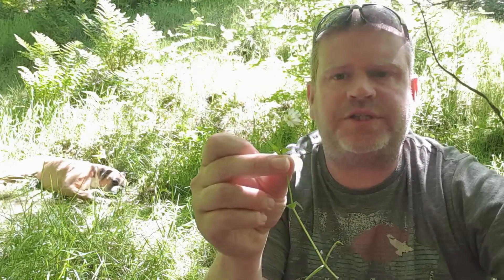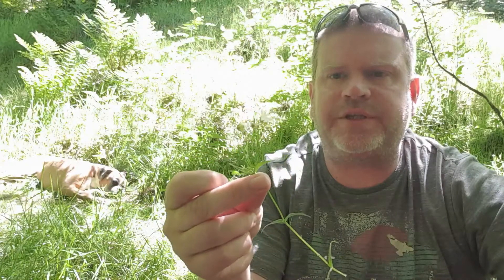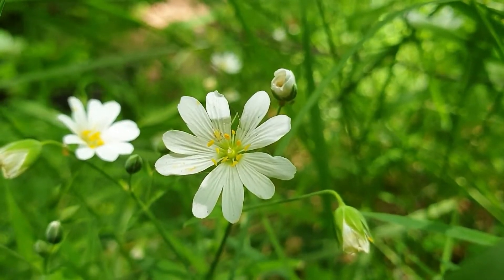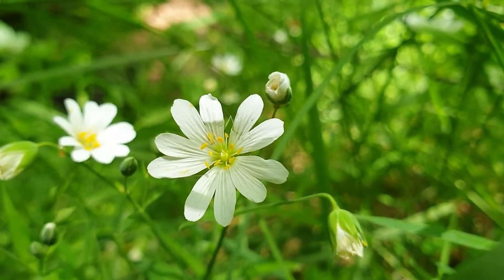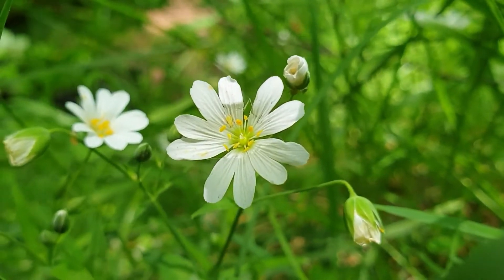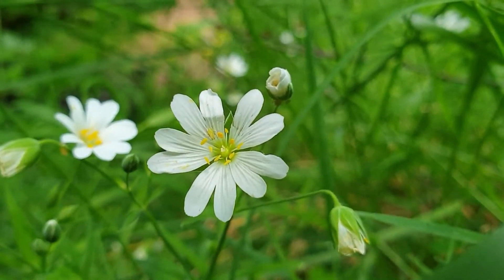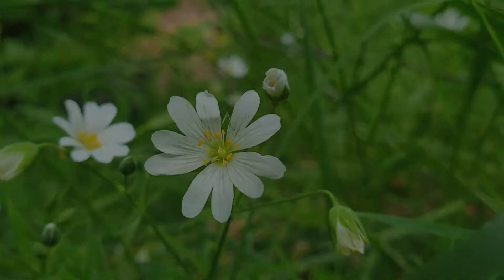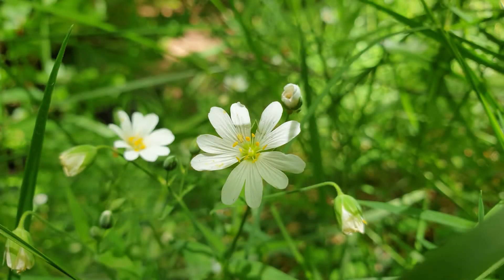1 June 2020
Identify and forage greater and lesser stitchwort.